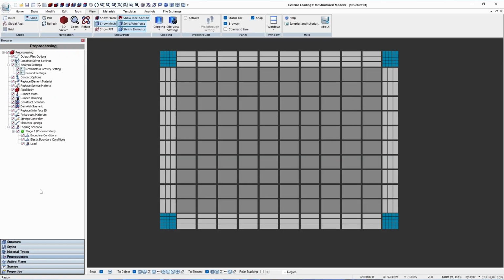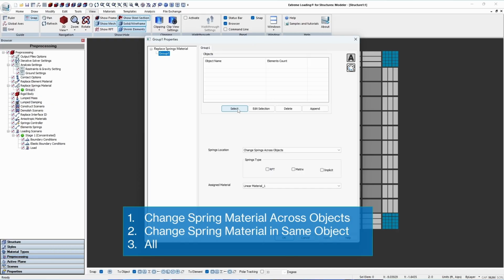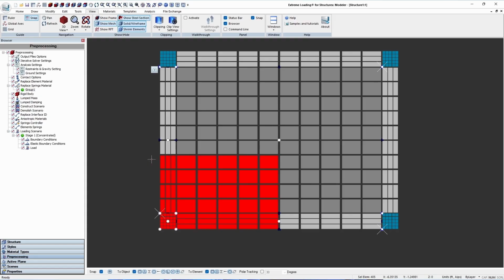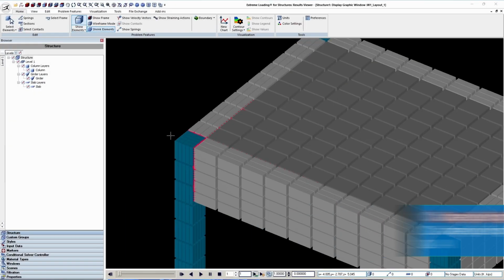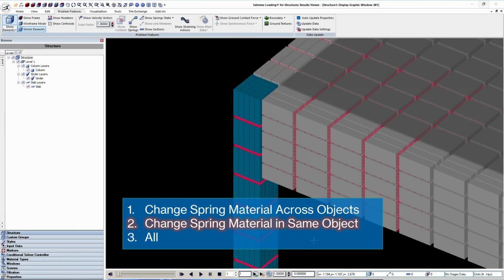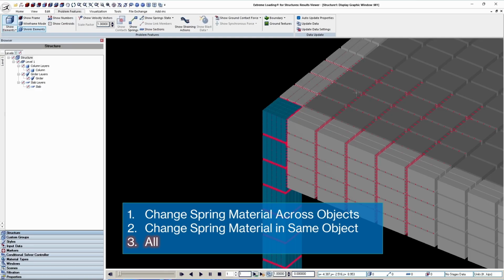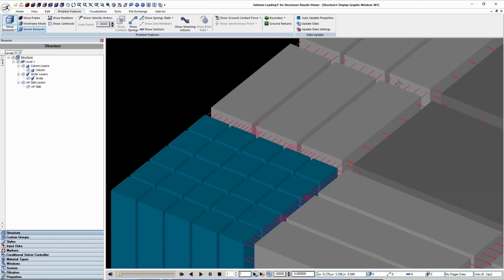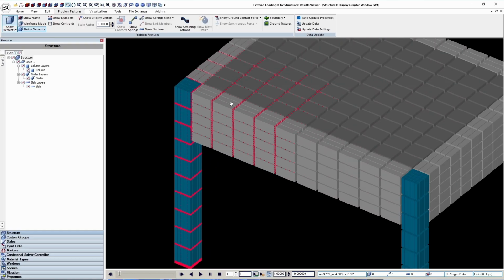REPLACE SPRING MATERIAL SPRING LOCATION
Extreme Loading® for Structures (ELS) delivers advanced 3D simulation for structural performance under extreme events — including blast, seismic, impact, and progressive collapse scenarios. Powered by the Applied Element Method (AEM), ELS helps engineers and researchers visualize real-world failures and design safer, more resilient structures.